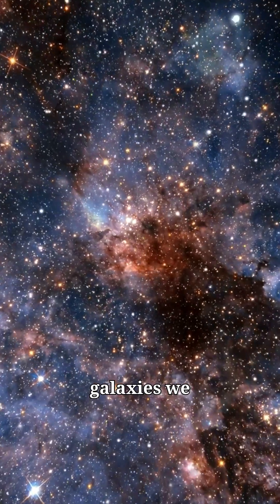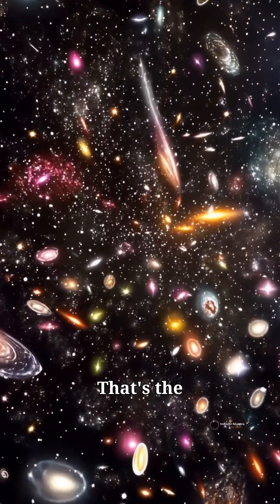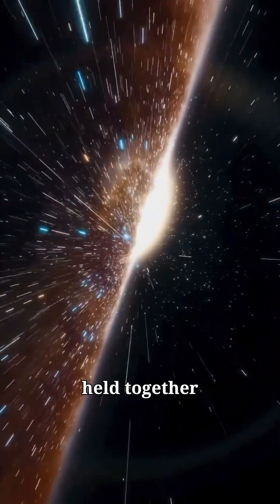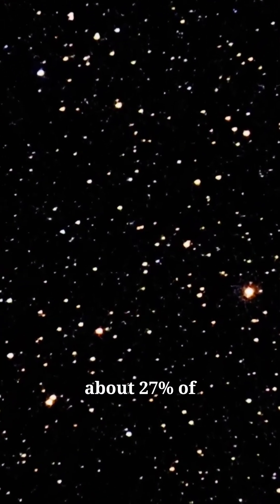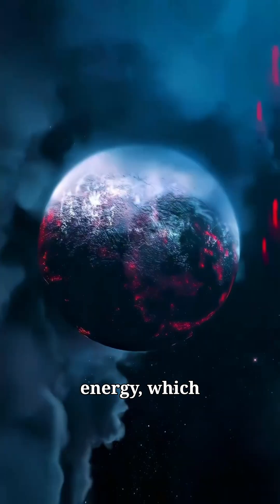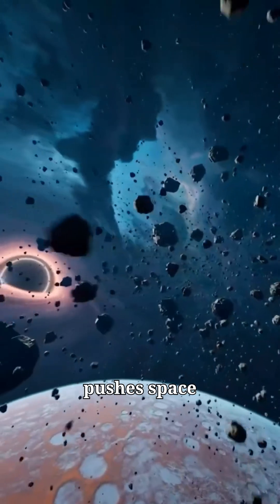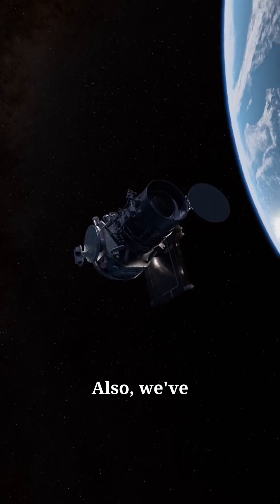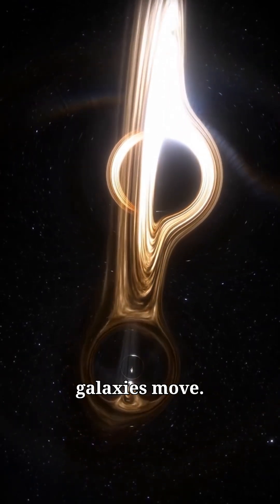The Greatest Mystery in Space | Dark Matter & Dark Energy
Did you know that everything we see in the night sky stars, planets, and galaxies makes up less than 5% of the universe? 🌌 The rest is hidden in mystery. Scientists have discovered that dark matter (27%) acts like invisible glue, holding galaxies together, while dark energy (68%) pushes the universe to expand faster and faster.

TAGS